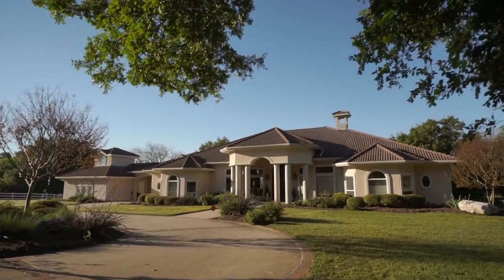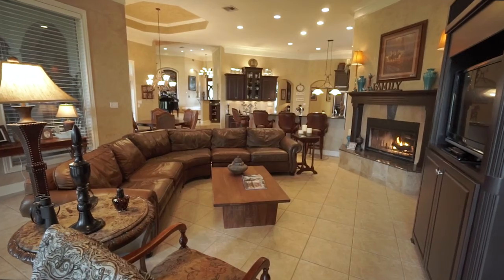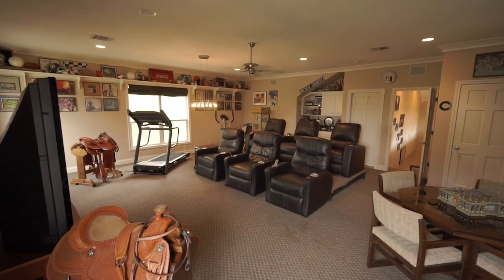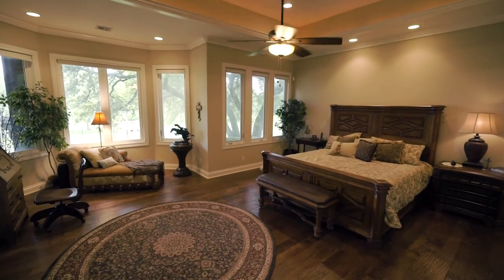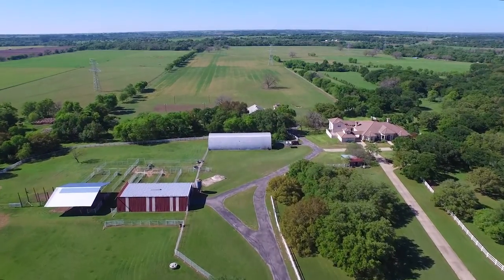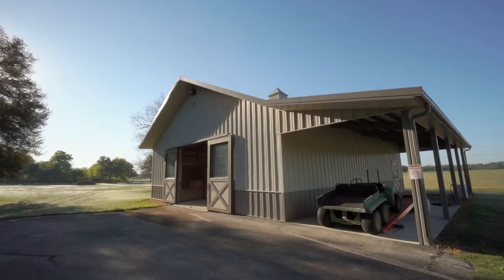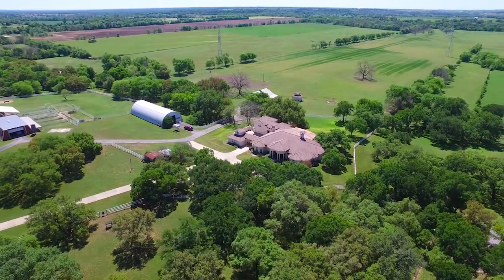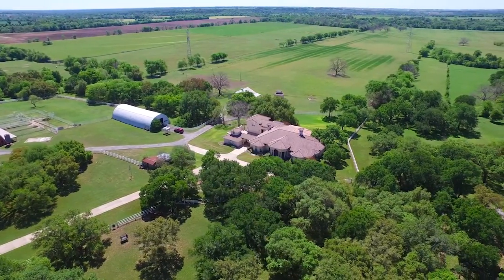Southern Breeze Ranch - Under Contract - Superior Farm & Ranch